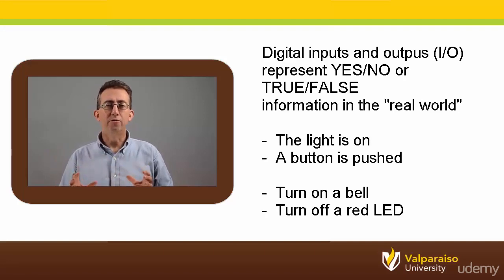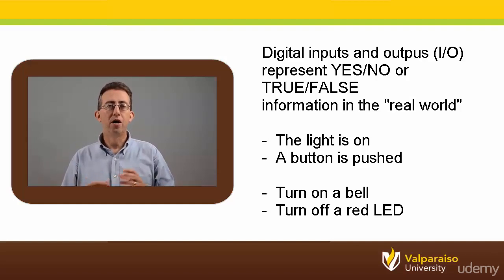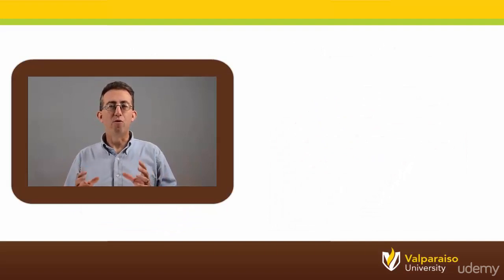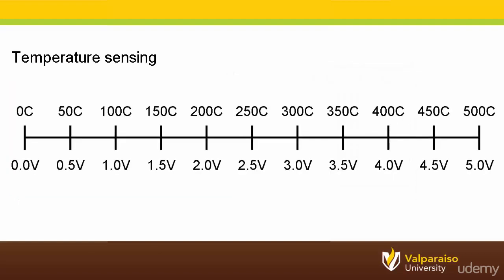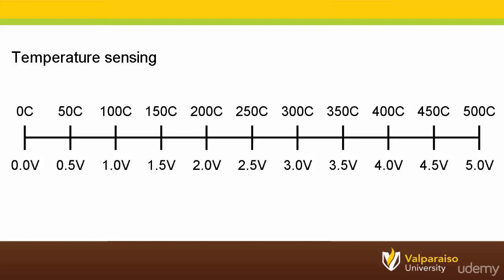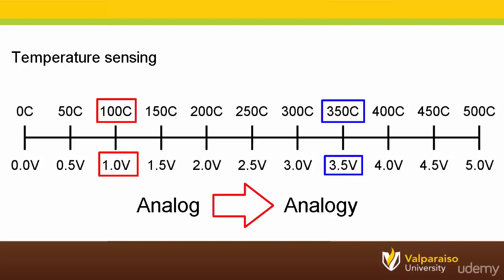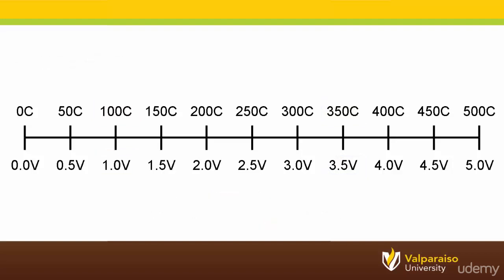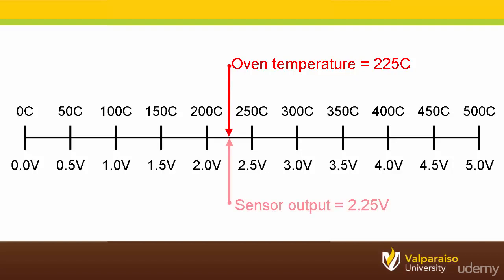089 ACTION What Is an Analog Value - Microcontrollers and the C Programming Language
Microcontrollers and the C Programming Language Full Tutorials
which Consists of 100+ VIDEO'S and PDF Documentations, Some concepts
are explained in VIDEO's and some Guidlines are in PDF's, Please
go through PDF Documents for the continuity of the course.

Create C programs for a microcontroller using inputs/outputs, timers,
analog-to-digital converters, comm ports, and LCD.

Program microcontrollers with the C programming language.
Use timer peripherals
Use communication peripherals
Use analog-to-digital converter peripherals
Use a liquid crystal display (LCD)

Requirements

Information about the laboratory kit and the
instructions for downloading the software will be provided in Section 1.

Description

The course is laboratory based. Almost every lecture and section of the course leads directly to a hands-on laboratory assignment. The more practice you get using the “real world" Texas Instruments hardware and software the more proficient you will be.

The course does not waste your time. From the very beginning, we jump right in to your first laboratory assignment – Let's Get Started.

The course is modular in nature. Are you new to the world of microcontrollers? Great! Start at the beginning, and we'll teach you everything you need to know. Do you have some background in microcontrollers but want to learn more? Fantastic! You can pick and choose the modules that you need.

The course is packed with information. From the beginnings of the C programming language to advanced microcontroller peripherals, the course teaches you all of the building blocks you would need to build your own electronic systems.

We use lots and lots of examples. We take you step-by-step through the lessons – each time providing sample code and documentation to make sure you are supported through the course.

We are here to help. We are educators with a singular focus of providing a meaningful experience for our students. And, while we cannot do the work for you, we are willing to work WITH you help you succeed.

This course is meant for individuals who are not familiar with microcontrollers and/or the C programming language.
For more experienced individuals, the course will also expedite the learning curve for the Texas Instruments MSP430 and Code Composer Studio integrated development environment.